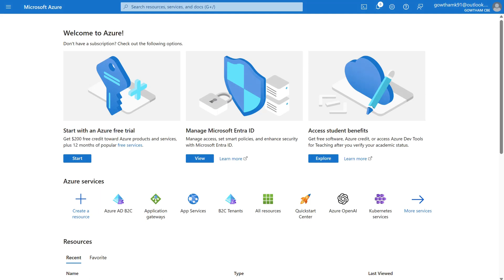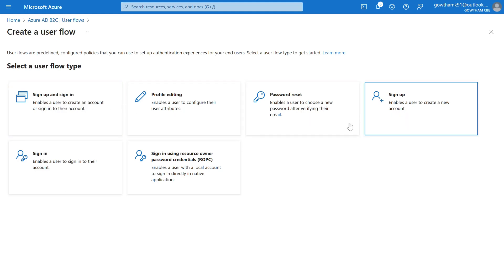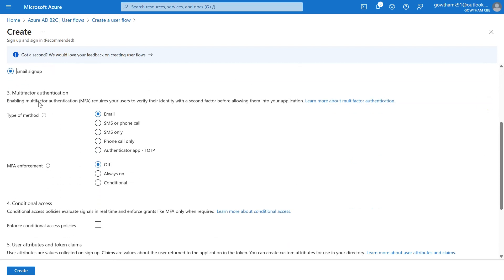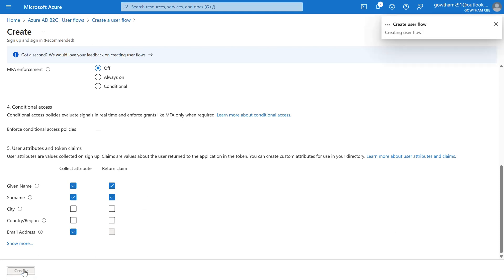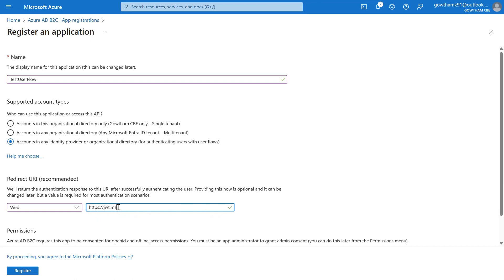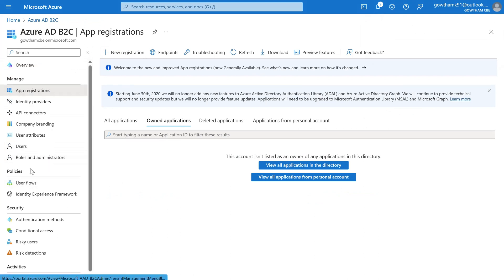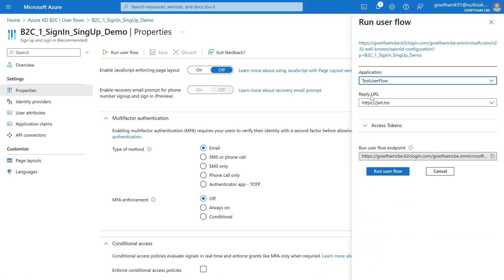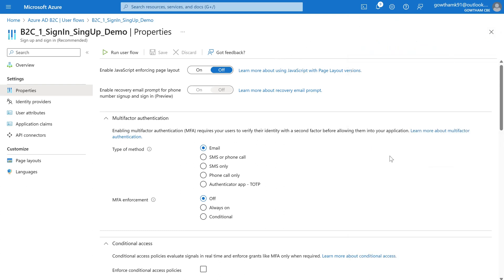Azure AD B2C App Registration // User Flow Test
This video gives an introduction to Azure AD B2C and it explains how to create a B2C application and user flow and test it using Azure Portal.